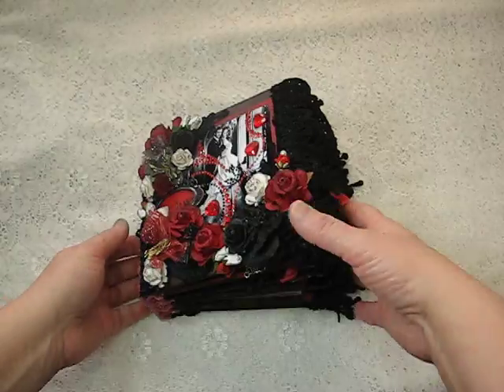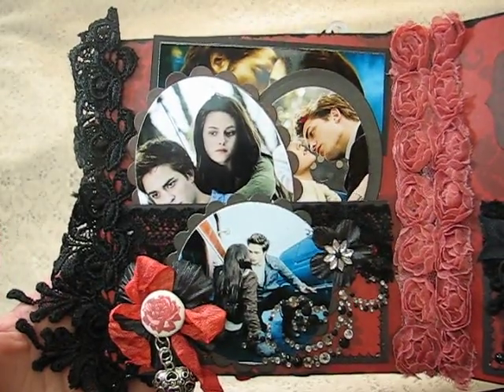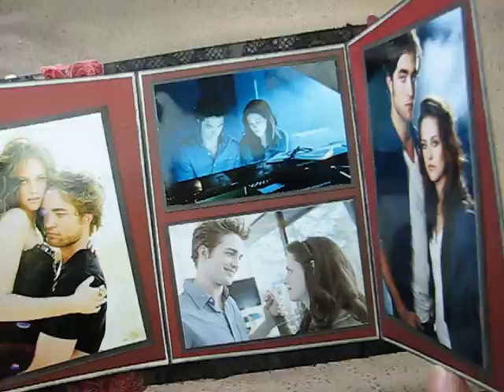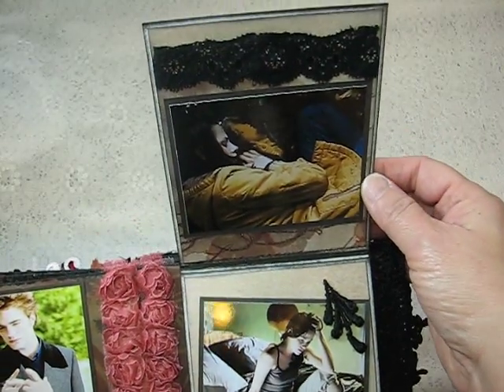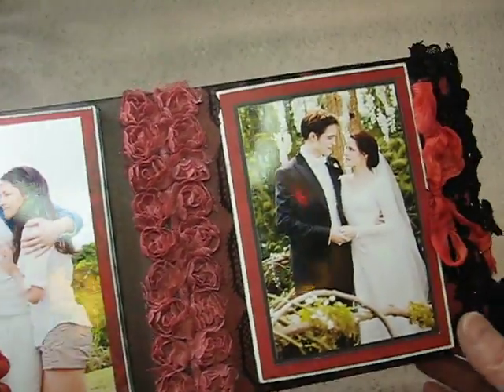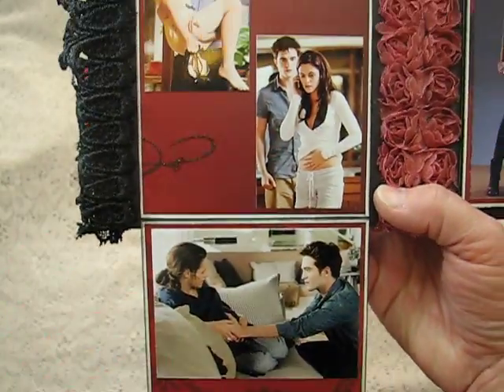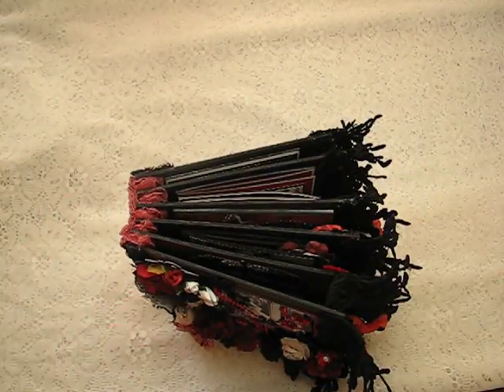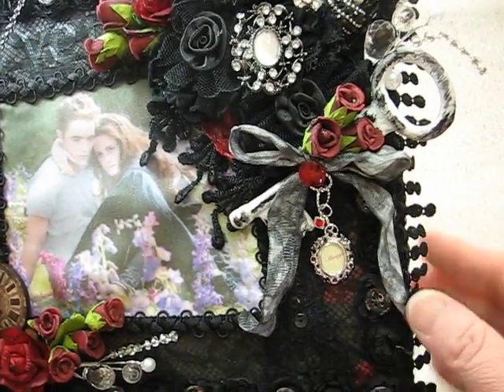Swap creations for Lavishlaces Jaizella Part 1 of 2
Here is the link to Jaizella's channel